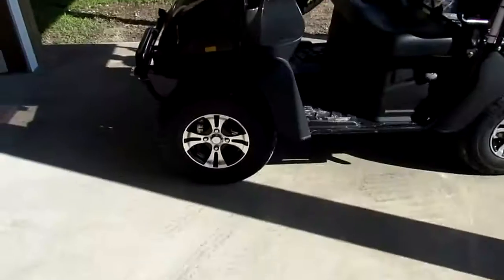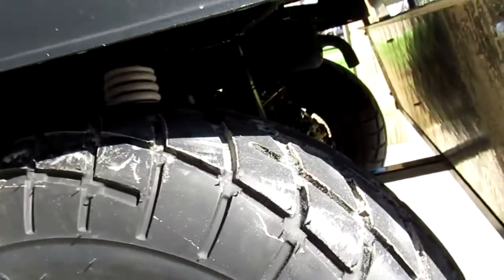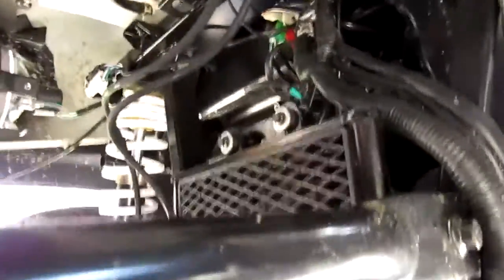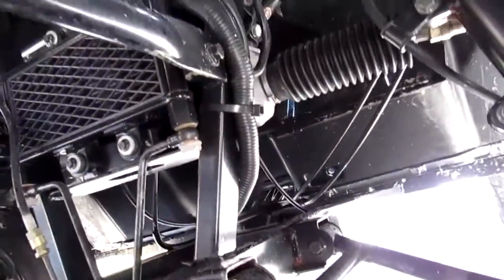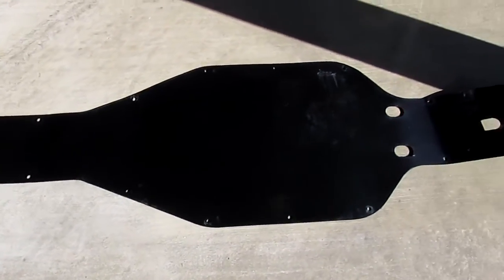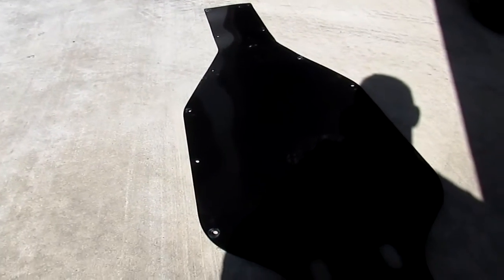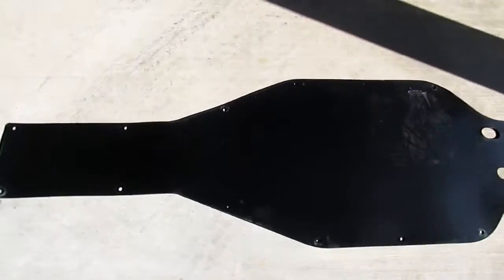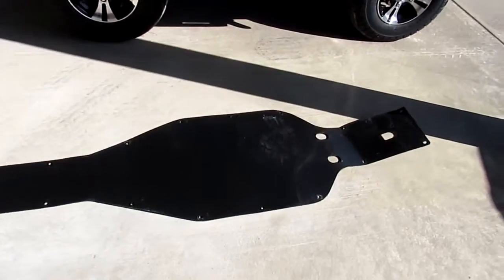Cazador Golf Cart: Overheating & The Simple Fix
This 2018 Cazador Golf Cart that we purchased used eventually developed a performance problem.  My guess was that it was overheating and that guess proved to be true.